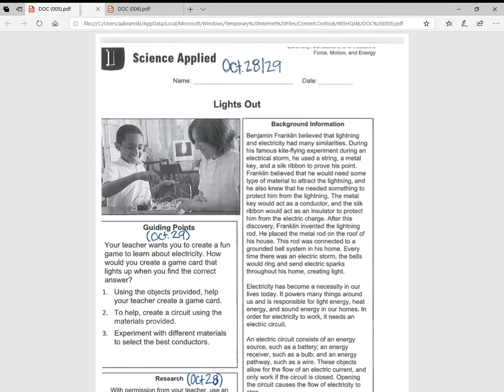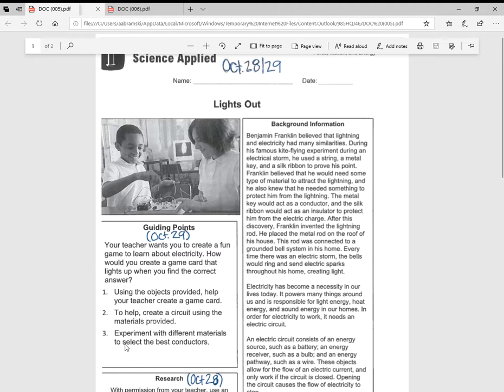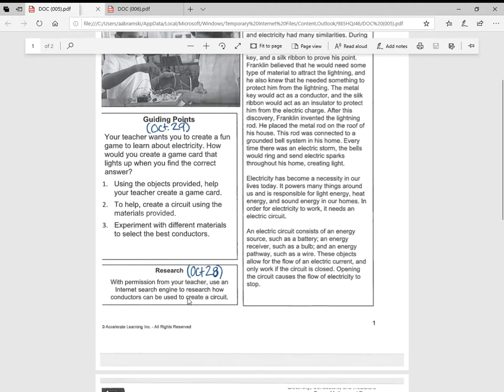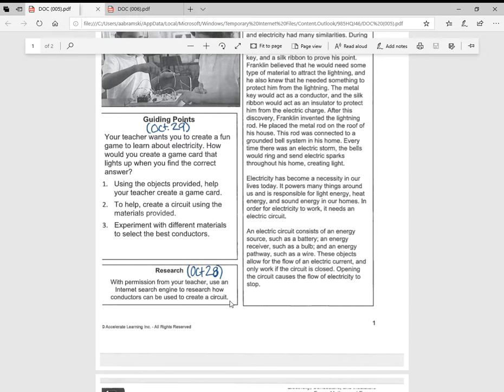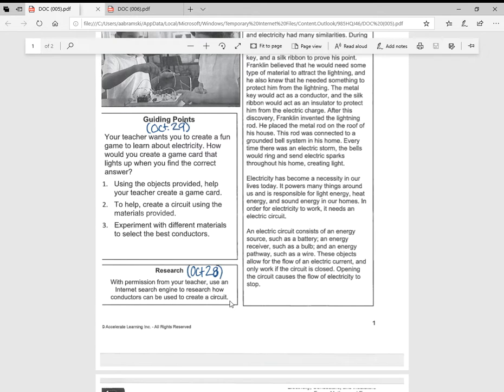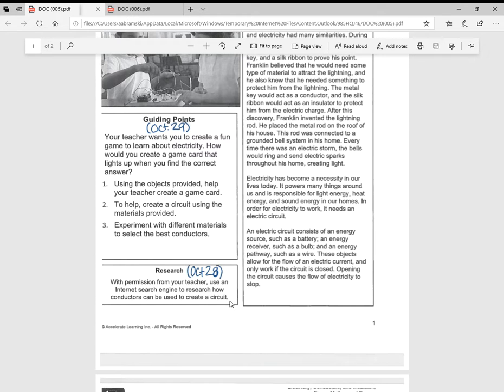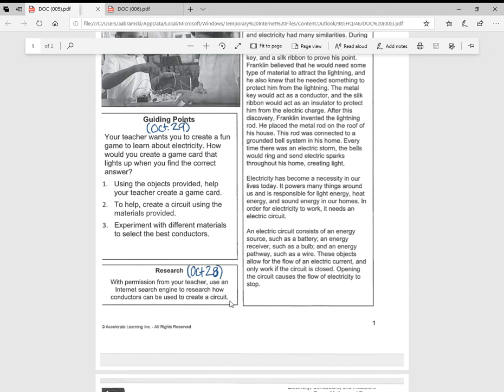aabramski 4th grade science(Lights Out-Research)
Lights Out(Research)- Oct. 28